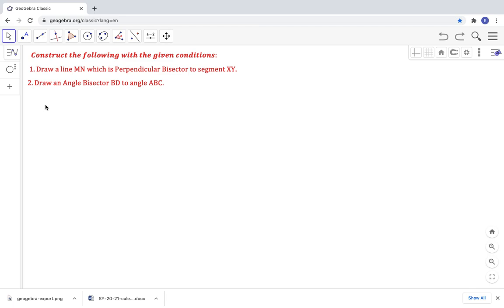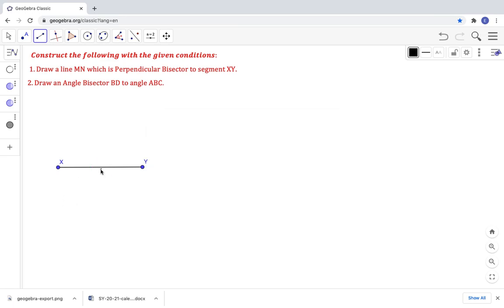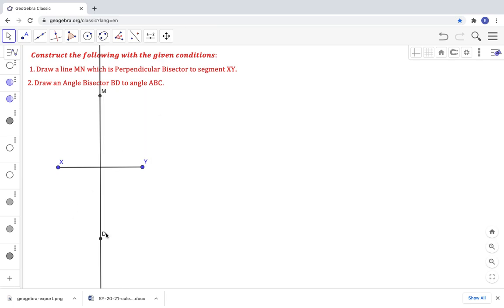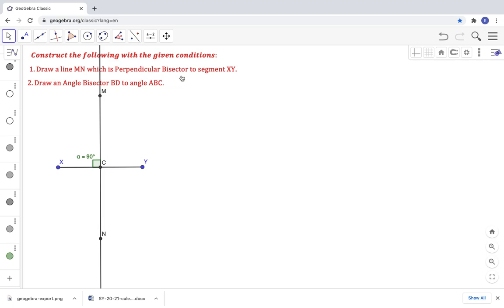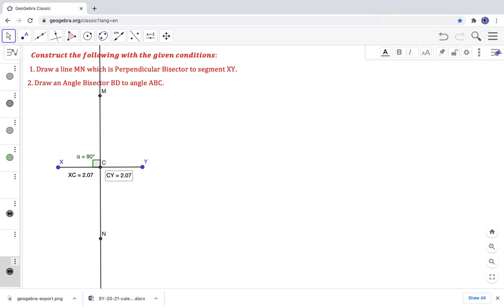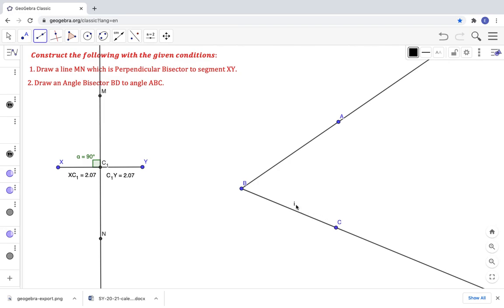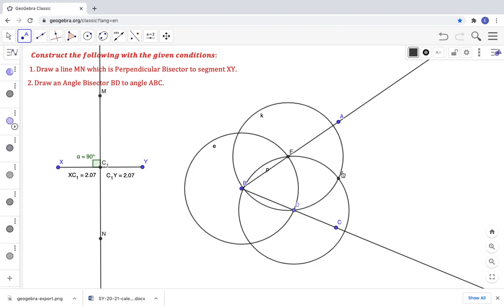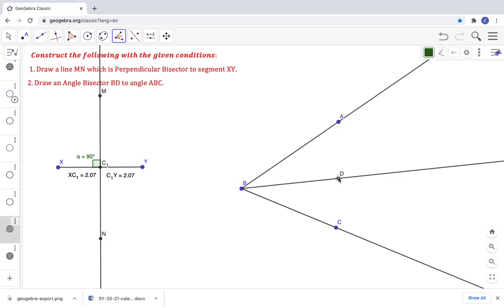How to draw a Perpendicular and Angle Bisector Using Geogebra